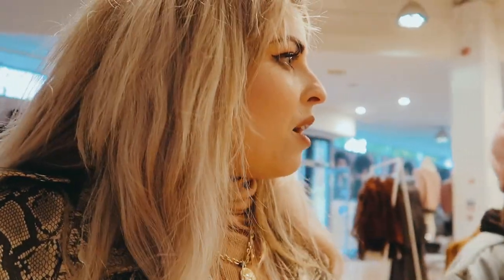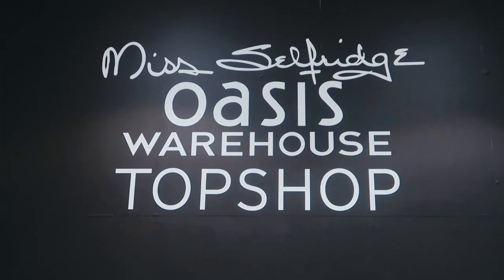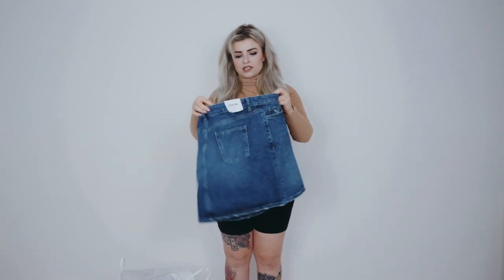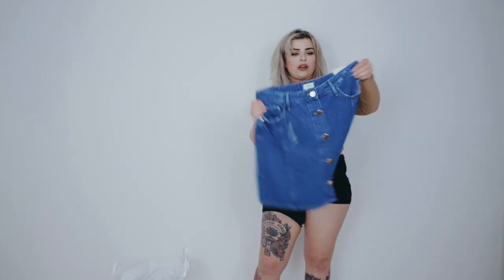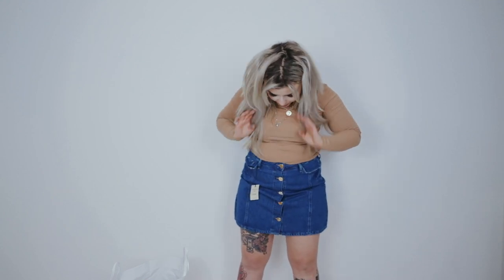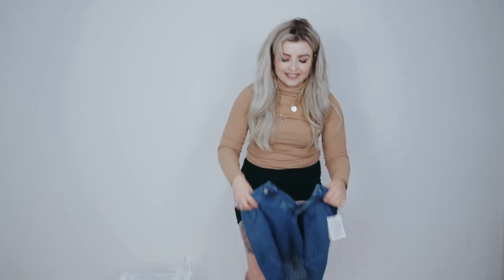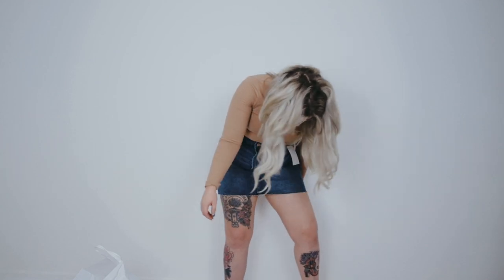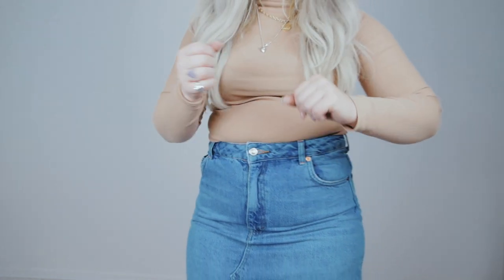TESTING SIZE 14 HIGH STREET DENIM SKIRTS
Lets try size 14 deni skirts, from various different high street stores!

Helen Anderson
36 Golden Square
London
W1F 9EE